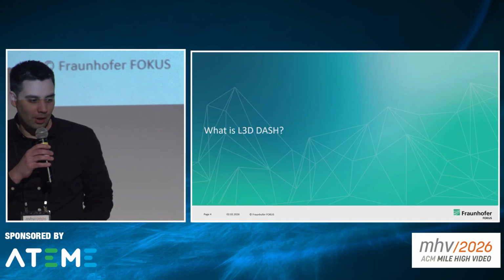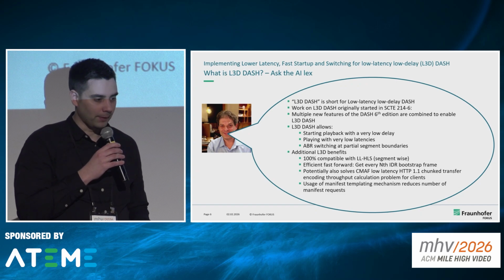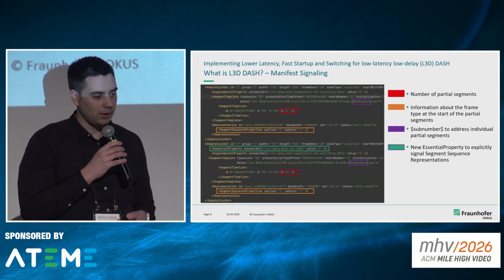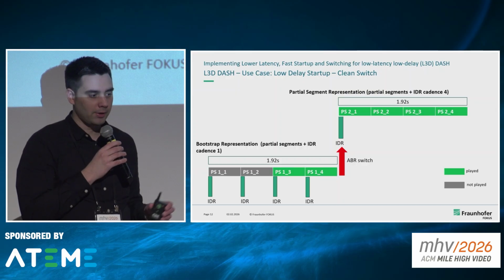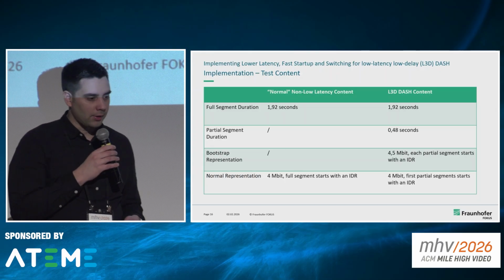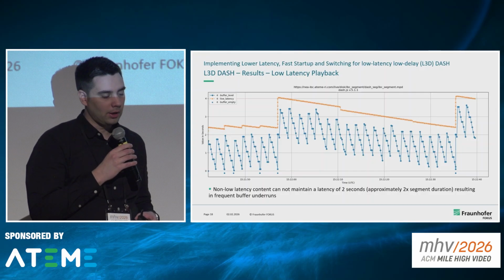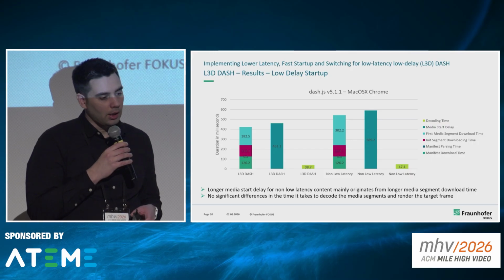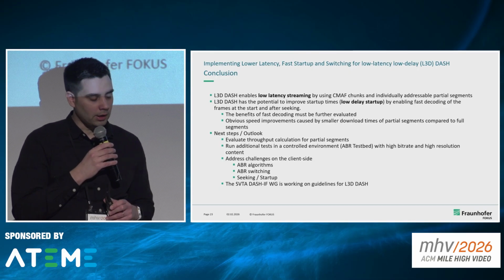Implementing Lower Latency Fast Startup and Switching for Low Latency (MHV'26)